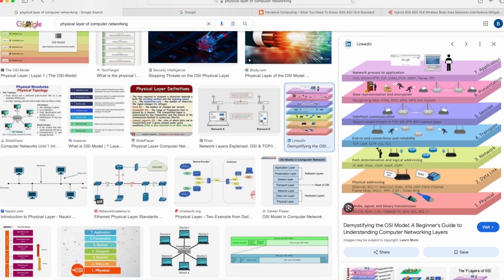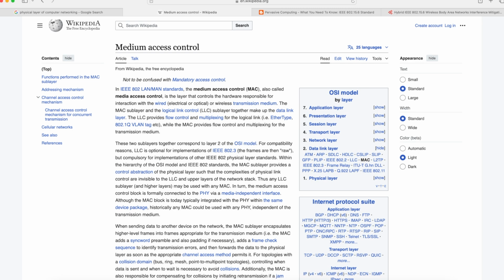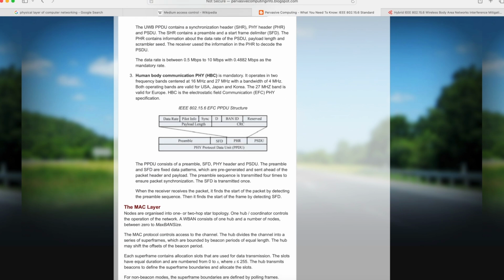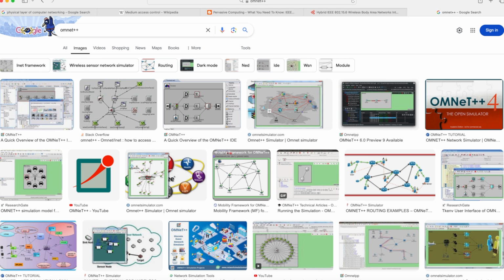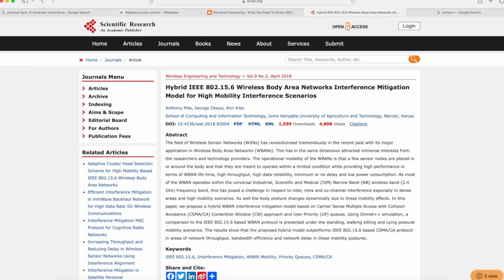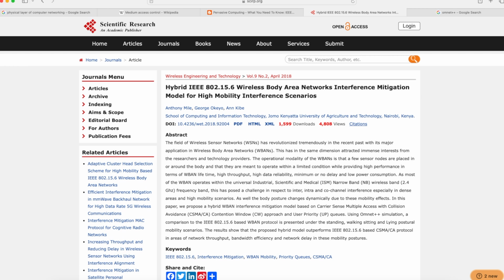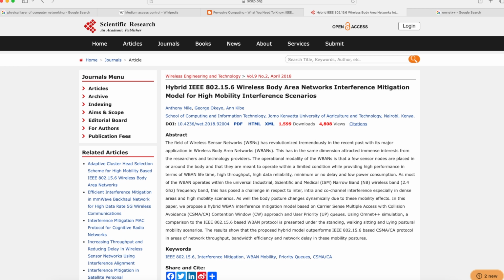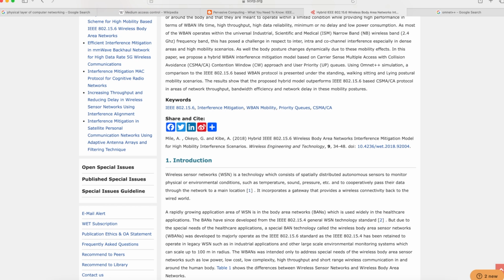EPISODE 17 - MAC ID + OMNET++